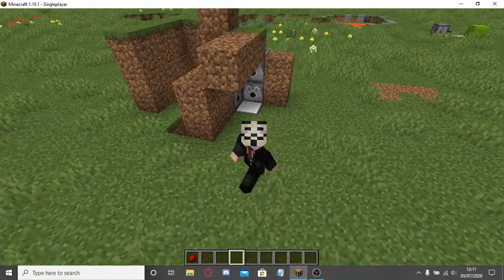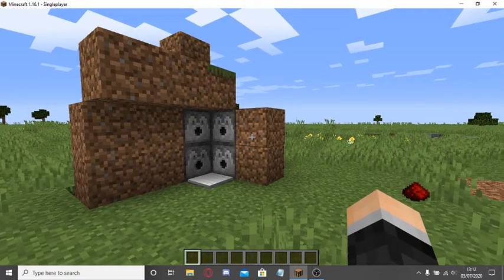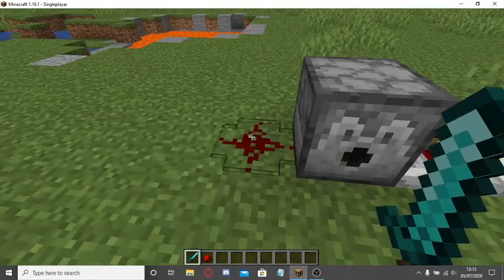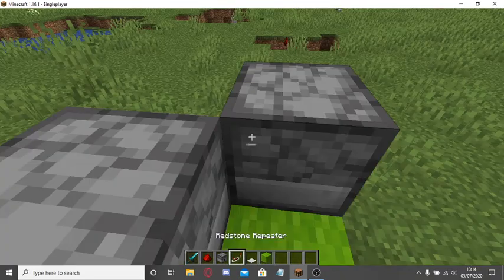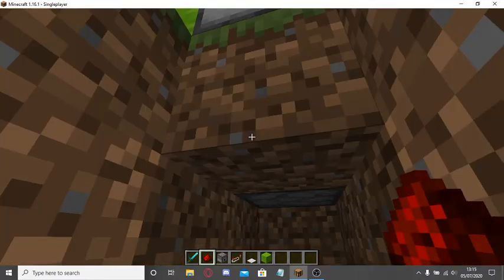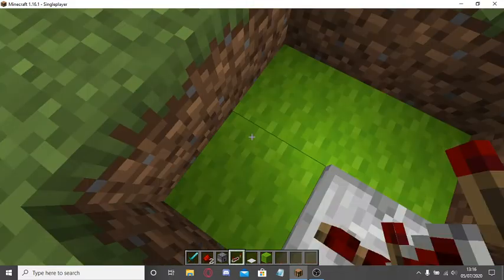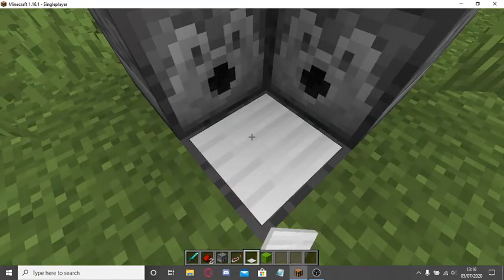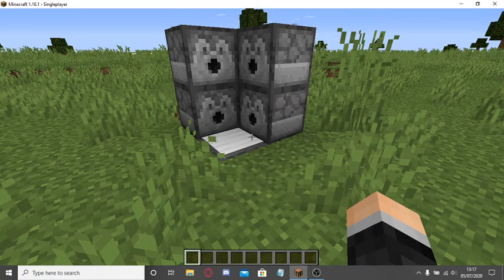Armour dispenser build tutorial:Mincraft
mcis cool